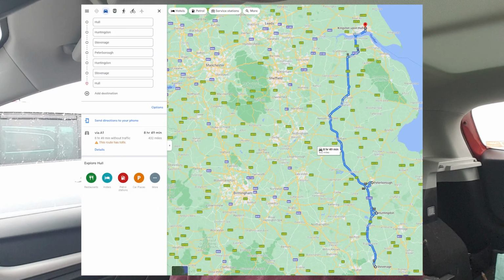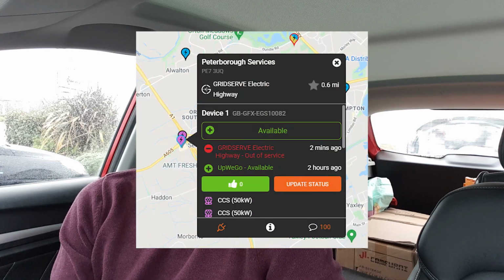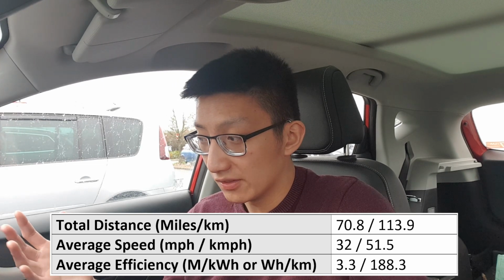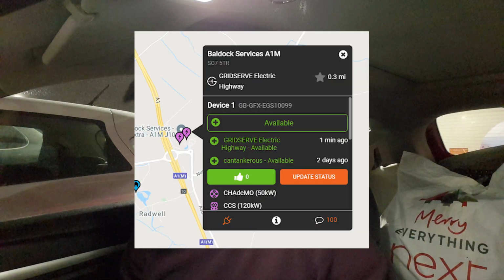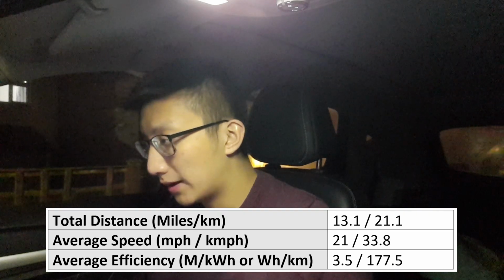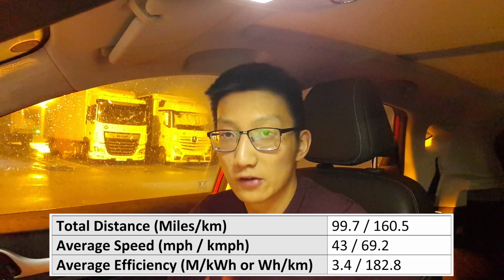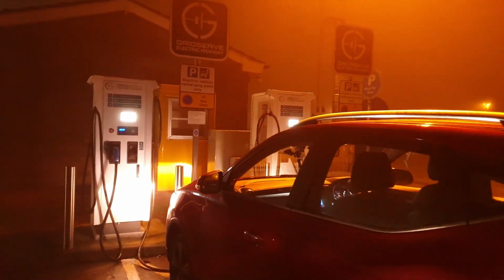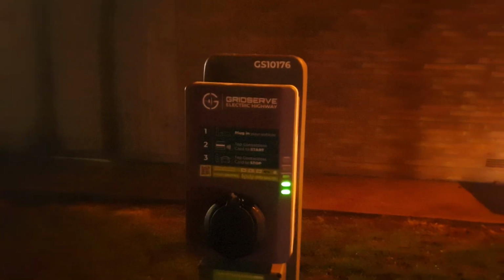MG ZS EV: 475 Miles In A Day | KC Talks EV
In this episode, I do 475 miles in one day in my Mk1 ZS EV, in cold weather. Is it doable? We'll find out!

• Camera: Shop Samsung Mobile Phones
• Secondary Camera: Shop Sony Camera
• SD Card: Shop SD Cards

If you would like to switch to 100% renewable energy, and get £50 credit to start, please use my Octopus Energy referral
P.S. Let me know if you do use the link so I can mention you on the channel!